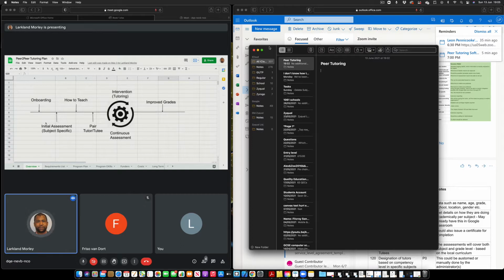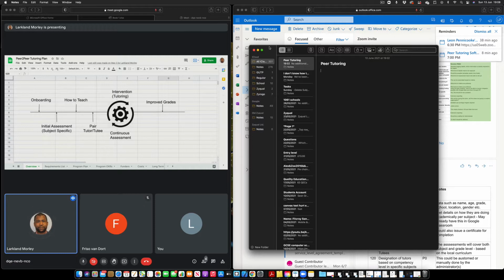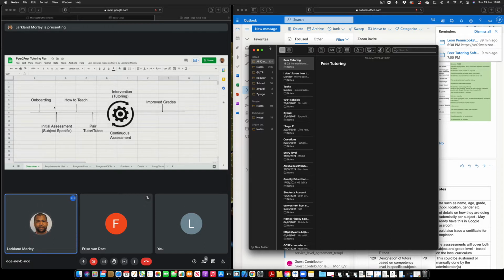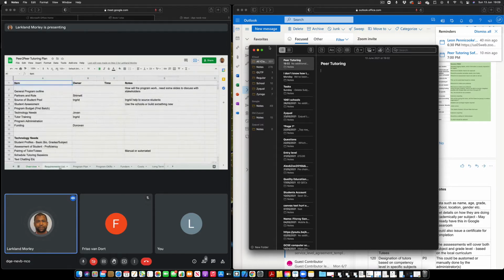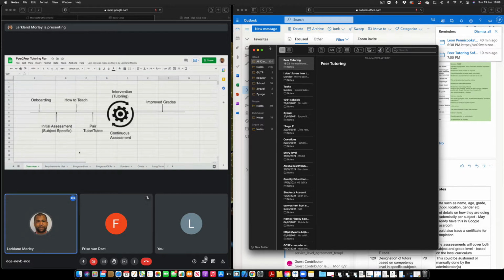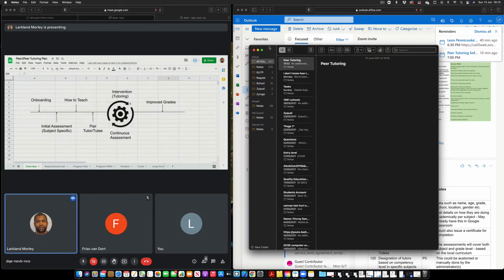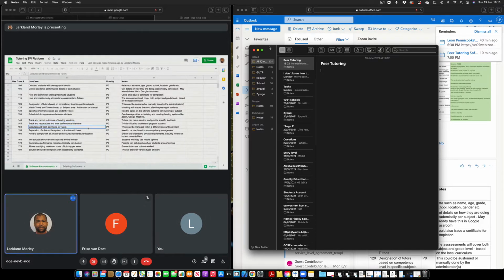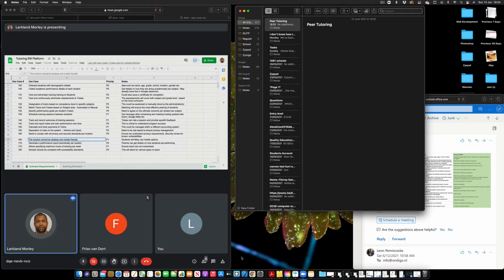Peer Tutoring Meeting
First meeting